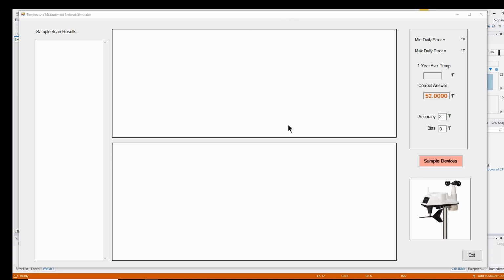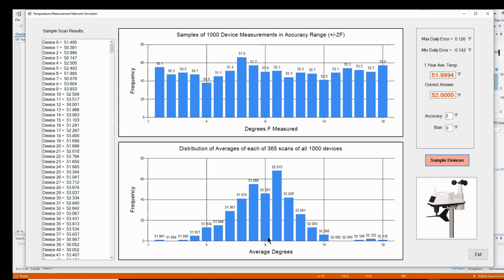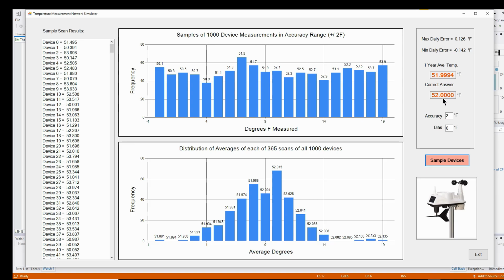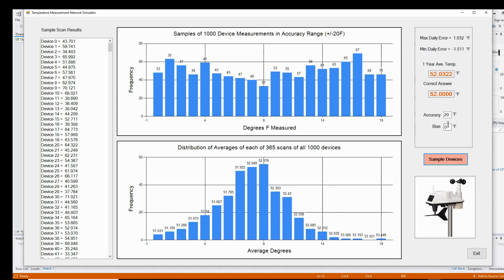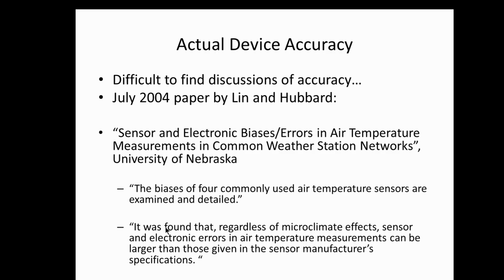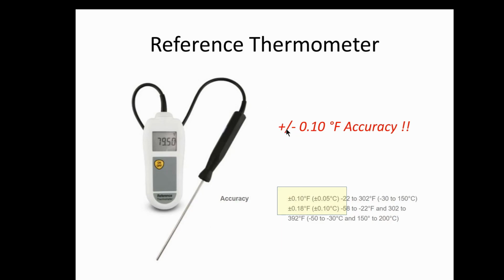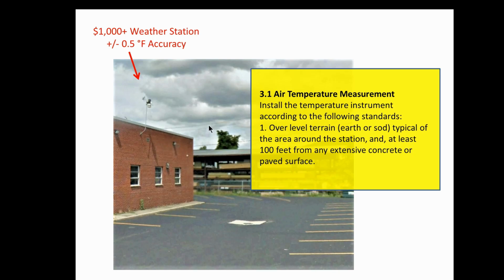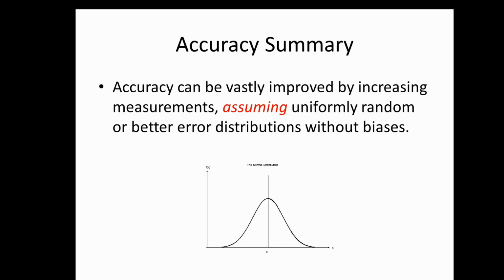An Engineer's Approach to Understanding Climate Change, Part 3: Sensor Simulator and Device Bias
In Part 3 we take a closer look at the results from a software simulator which simulates taking readings from 1,000 relatively inaccurate devices and determining if the average of the readings provides higher accuracy. We also investigate whether temperature sensors might have bias.